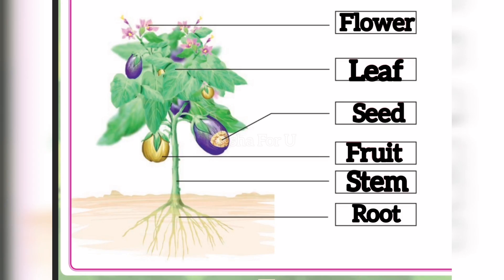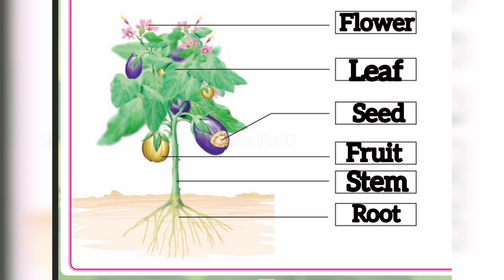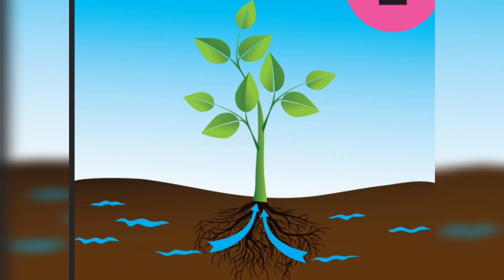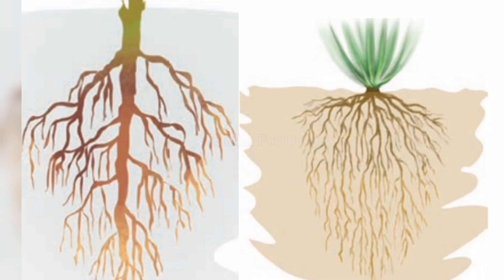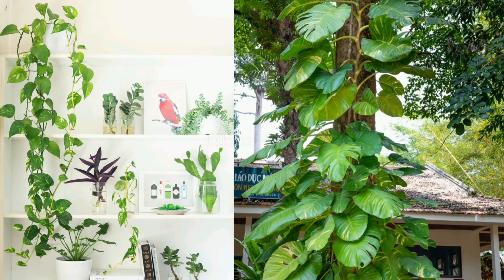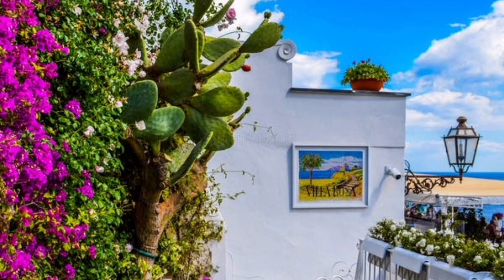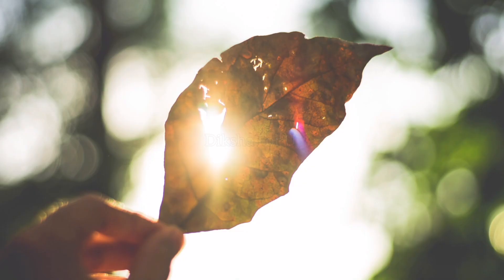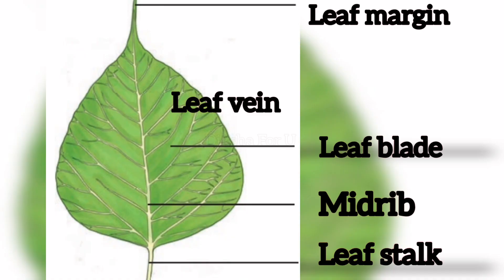Parts of a plant and its functions with pictures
This video is about plant and its parts - leaf,stem,fruit,seed,flower and root.It had been given in a nutshell to make the kids learn it with ease.Happy learning 😊